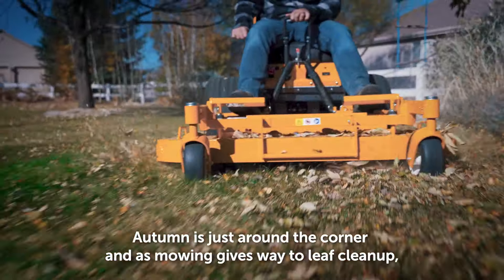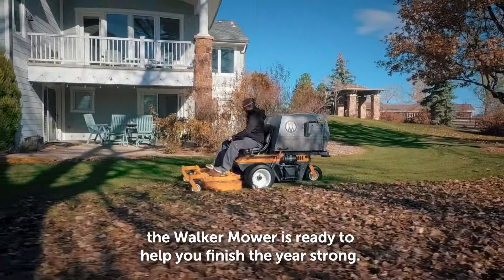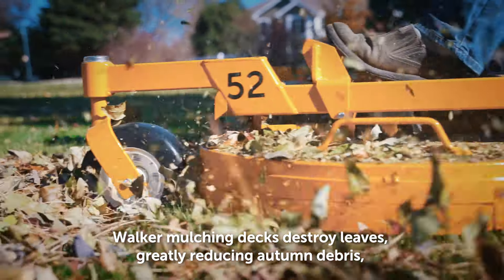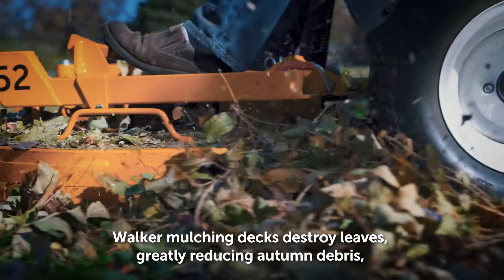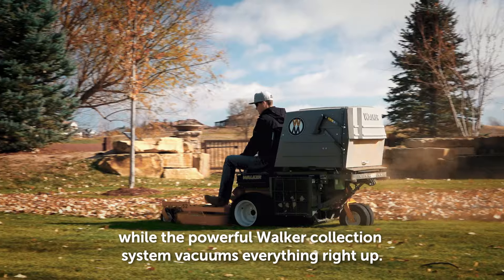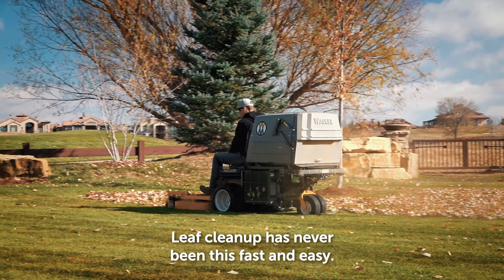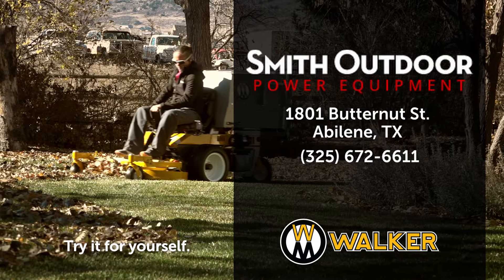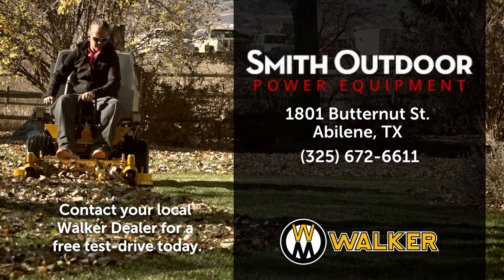Smith Outdoor: Walker Fall Cleanup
Cleaning up leaves is no sweat when you have a Walker Mower.